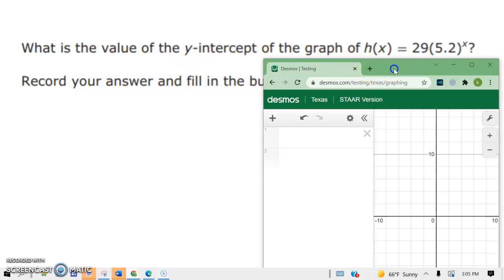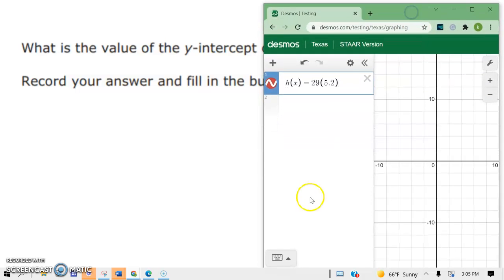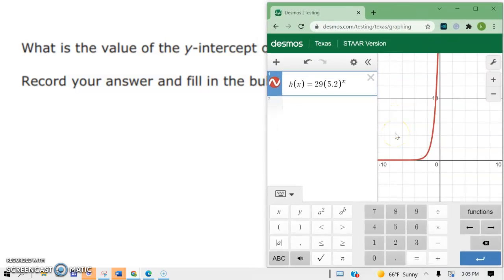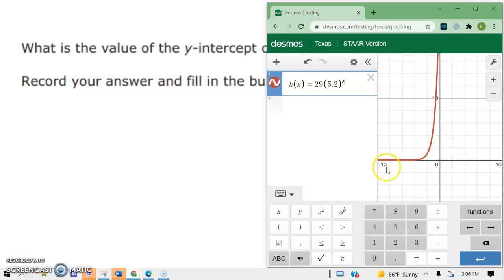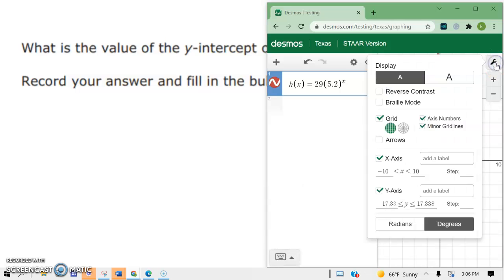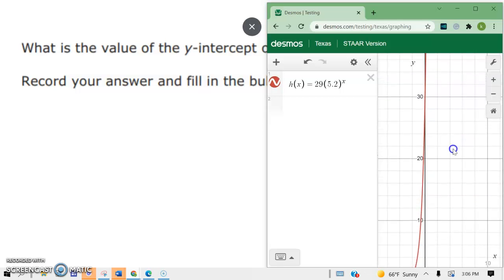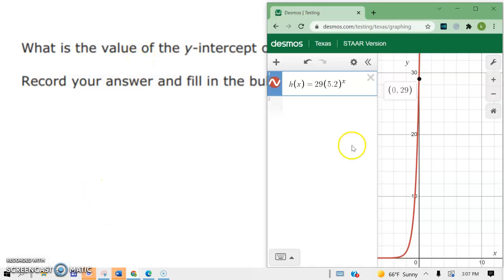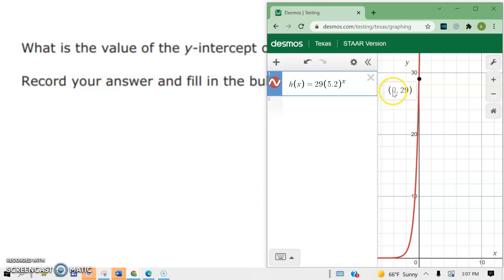Y-Intercept from an Equation